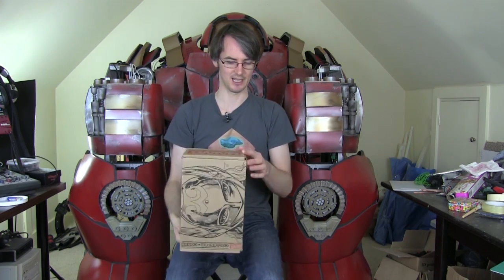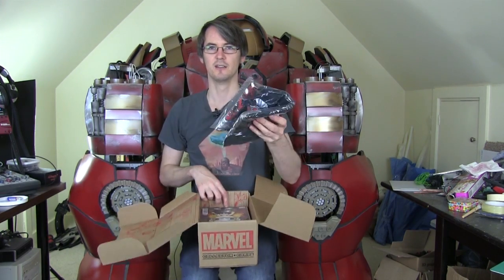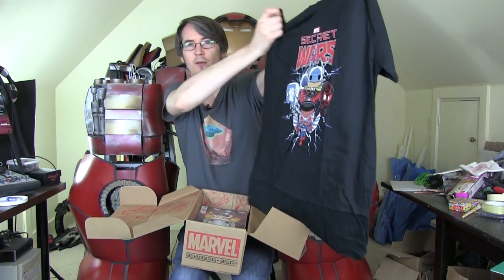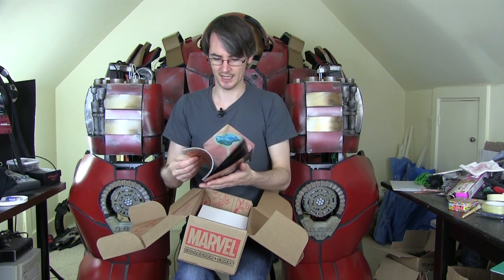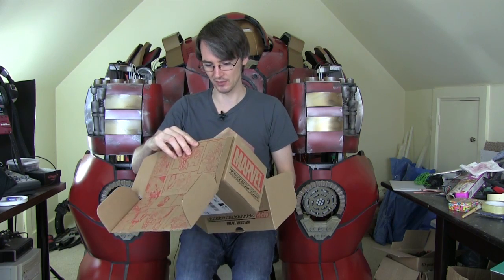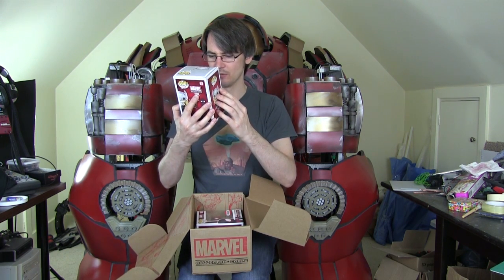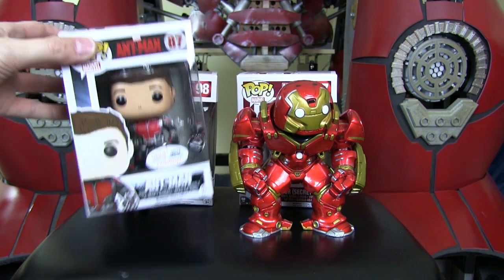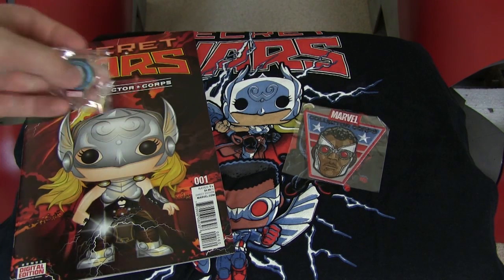Marvel Collector Corps Secret Wars Unboxing, August 2015 | James Bruton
① GENIUS

② XROBOTS